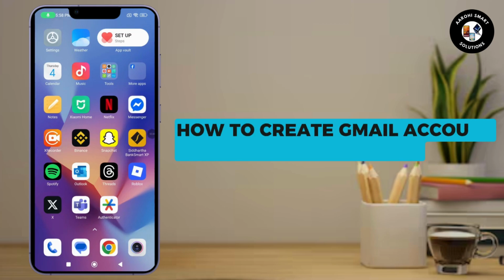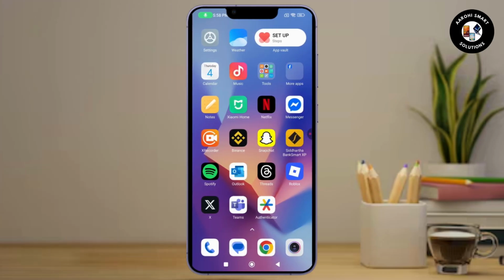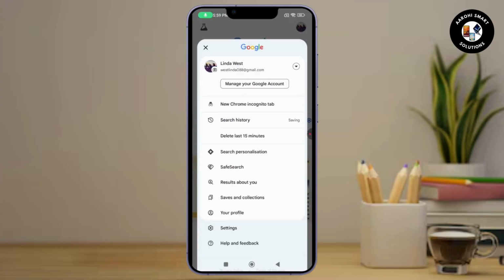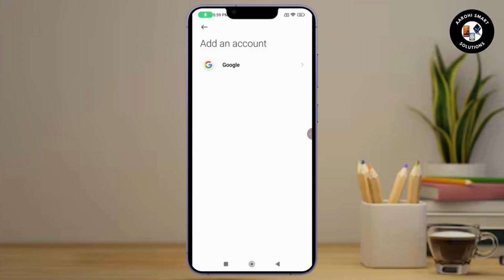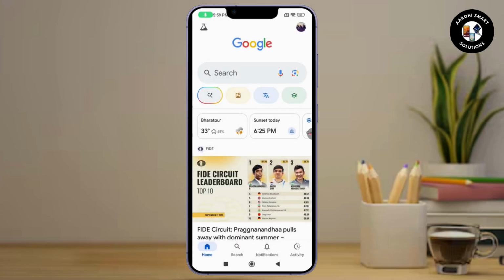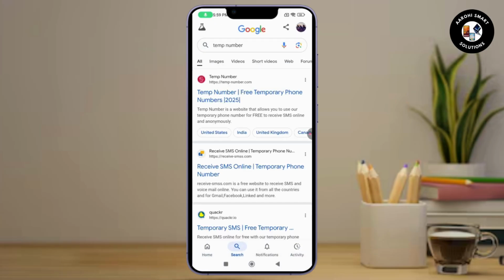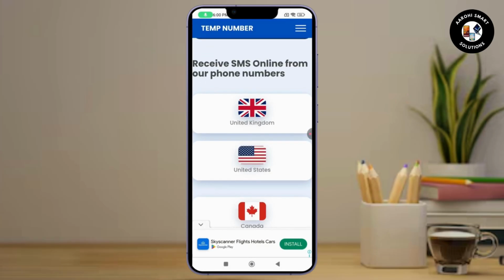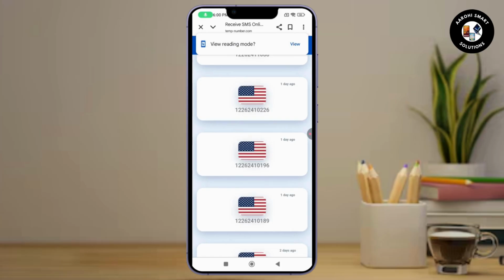How To Create Gmail Account Without Phone Number — Step-by-Step 2025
Learn how to create Gmail account without phone number the right way so you can get a new inbox fast and keep work and personal email separate. After you create Gmail account without phone number, you can send and receive mail immediately, sync contacts and calendar, access Drive and Docs, and sign in to Android or Chrome without mixing accounts. This is important because creating Gmail account without phone number helps when you don’t have SMS access and still need a secure, verified profile with a recovery email. Remember, availability can vary by region and security checks; always follow Google’s policies to keep your account safe. Use these practical checks to create Gmail account without phone number confidently and start organizing messages, subscriptions, and sign-ins under the right identity.

00:00 introduction
00:10 create gmail account without phone number